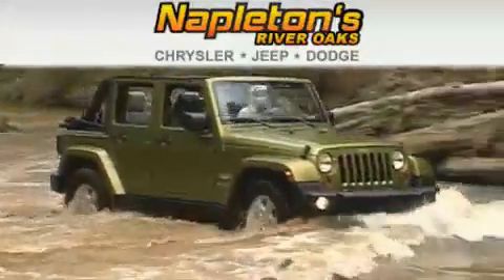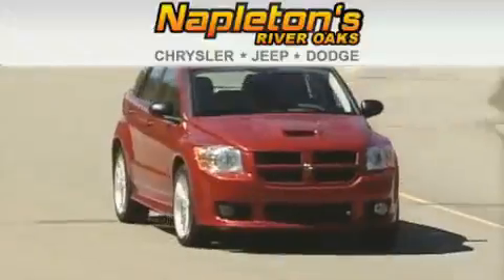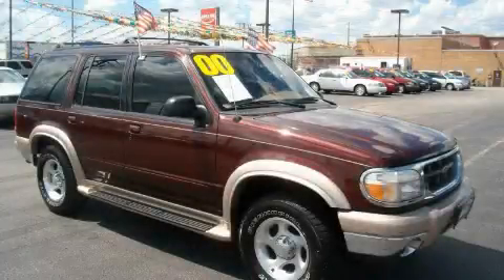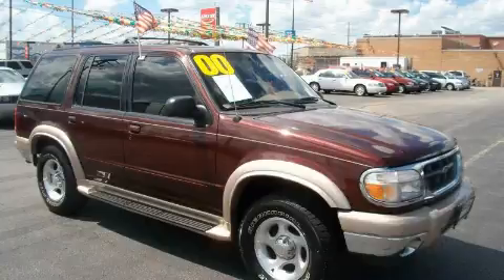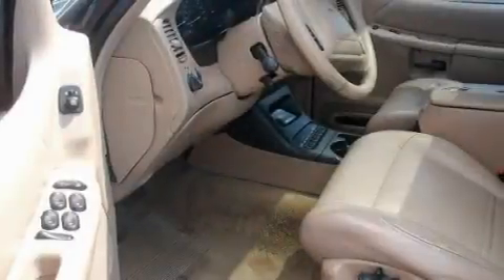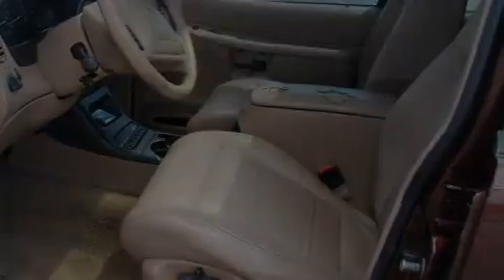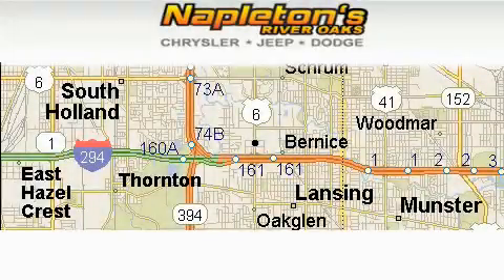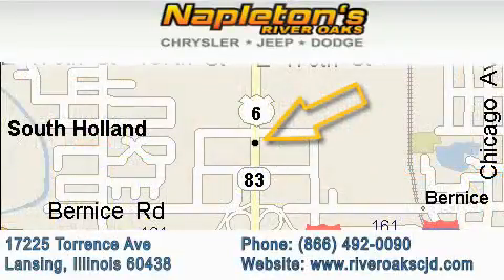Preowned 2000 Ford Explorer Lansing IL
Year: 2000
 Make: Ford
 Model: Explorer
 Engine: 4.0L (245) SOHC SEFI V6 ENGINE
 Trans.: Automatic
 Exterior: Burgundy
 Miles: 108,104
 Interior: Tan